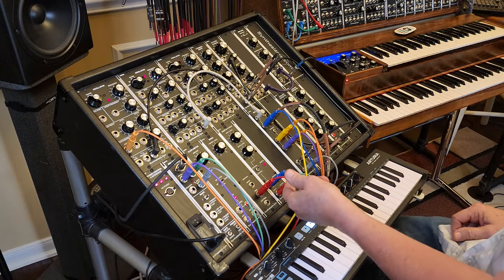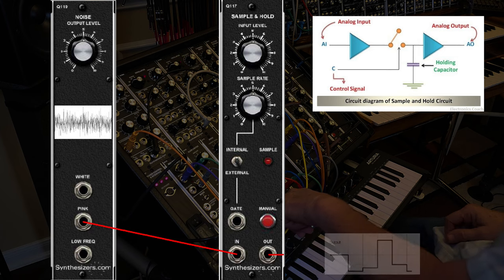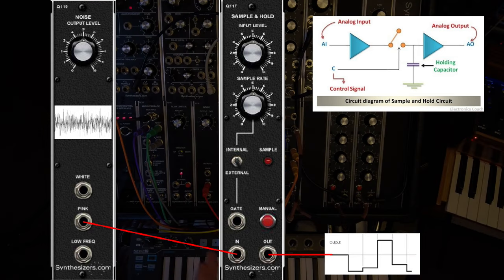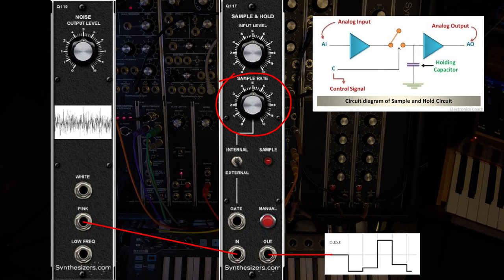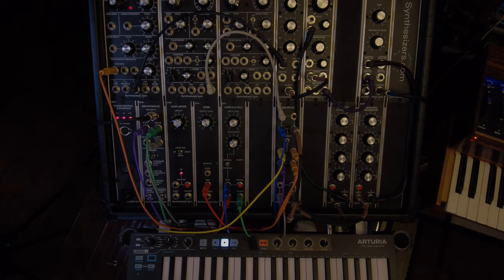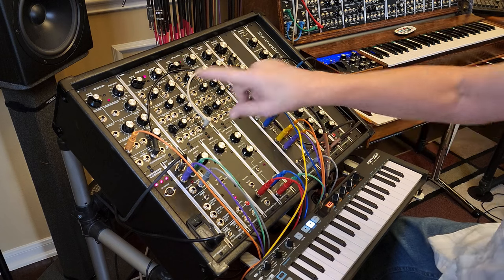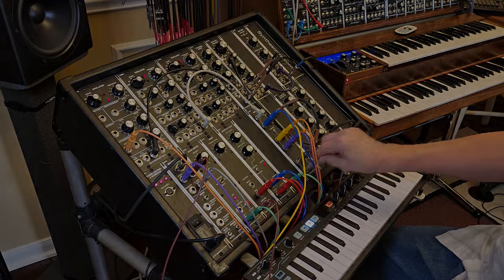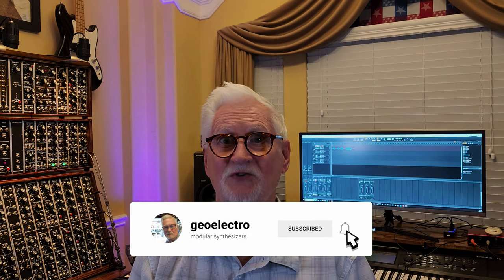Modular Sample and Hold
Checking out the Q117 Sample and Hold module from synthesizers.com. Running it through the oscillators and the filter cutoff.

Check out synthesizers.com All products, prices and specs are easily available.
Pre-made systems as well as custom built to your specs systems available.

0:00 Video intro
0:35 Introduction
0:46 Installation
1:28 Connection Q117 Sample and Hold
1:48 Controlling Pitch
2:28 Sampling waveforms
3:24 Using an External Clock
4:48 Using Glide
5:30 S&H to Filter
6:18 External Clock again
6:46 Summary
7:18 Outro